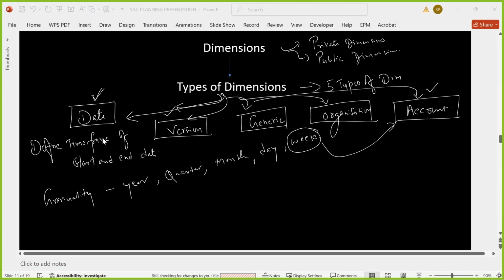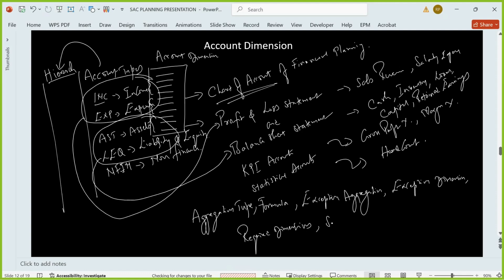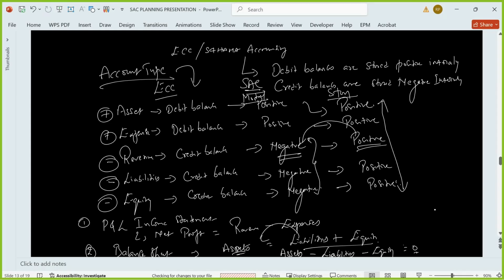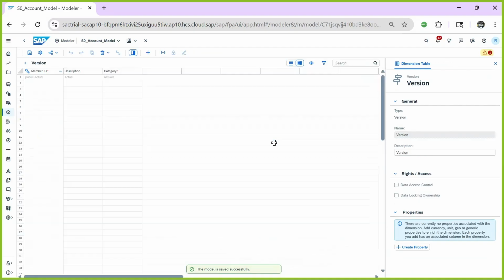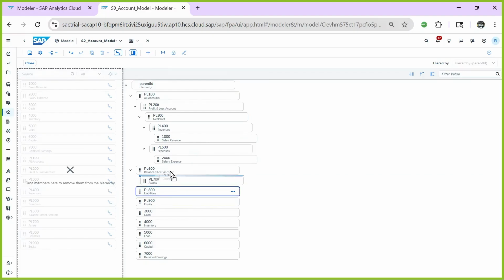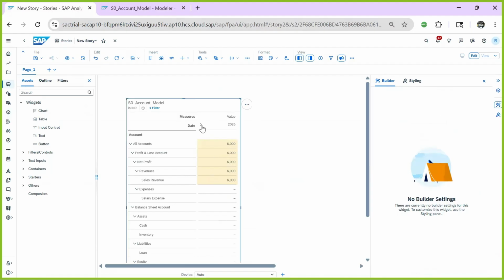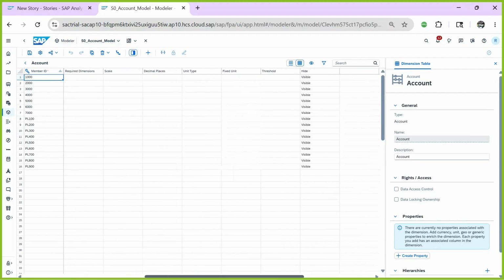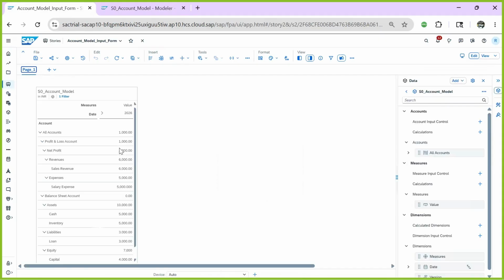SAP SAC - Account Dimension - Account Types, Account Hierarchy, Decimal Places and Aggregation type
SAP SAC Planning - Account Dimension - Account Types,Creating Account Hierarchy, Decimal Places, Account Property Values vs Measure Property - Collution. Aggregation type